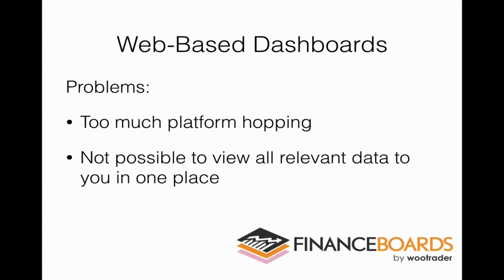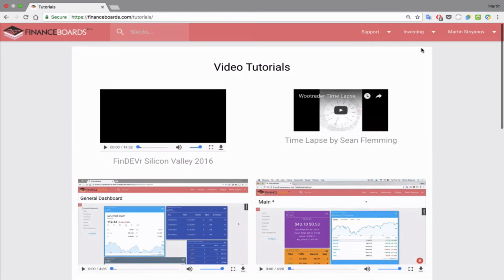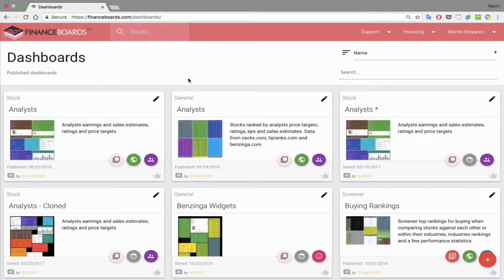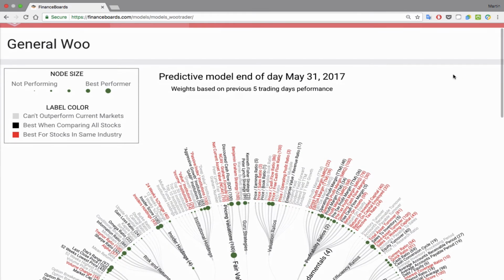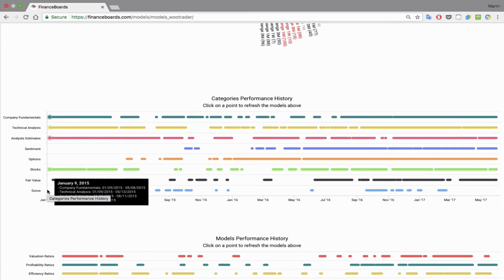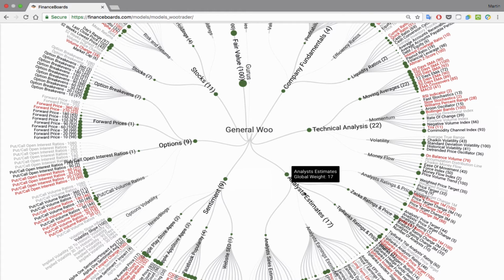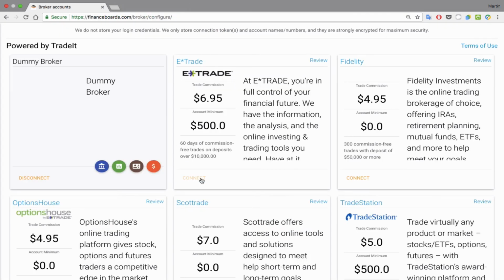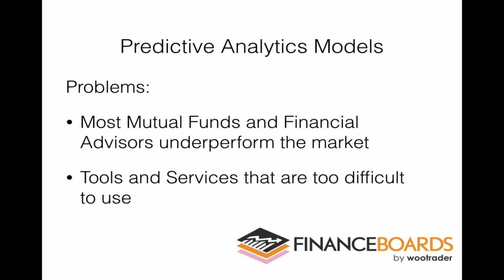FinanceBoards Walkthrough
Video Layout:

Minute 0:00 - 2:05- Overview of some problems in the financial industry (we see how FinanceBoards solves them throughout the video)

2:05 - 15:00- Customization of Dashboards/Widgets on FinanceBoards (basically an all you need to know about the Dashboards/Widgets)

15:00 - onwards- Focus on the Predictive Analytics Models that outperform the S&P 500(how they work, how a user takes advantage of them, and their performance)

The finance industry has lots of problems, including underperforming mutual funds/advisors and tools that have a huge learning curve.

This video will show you why these problems occur and how FinanceBoards solves these problems.